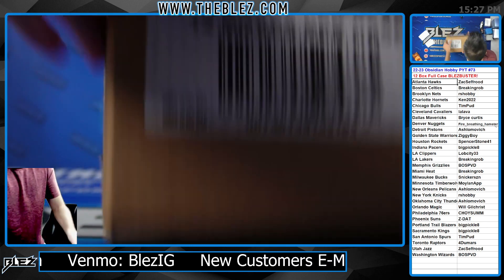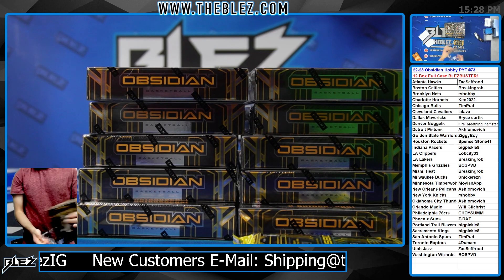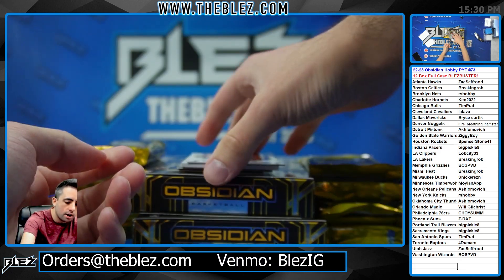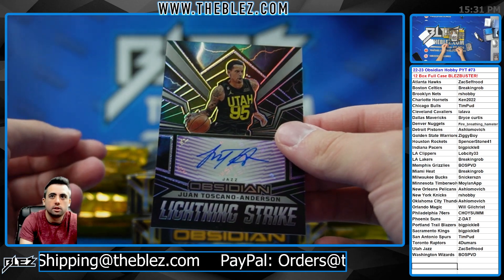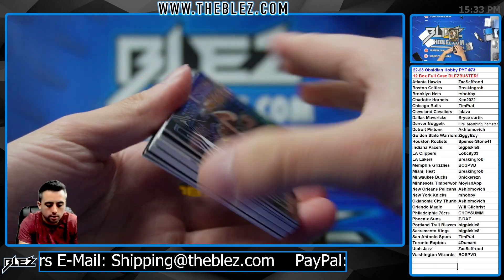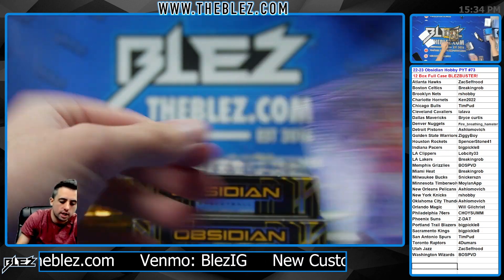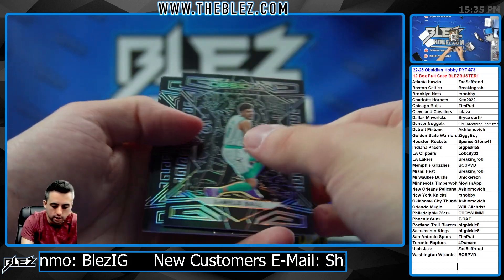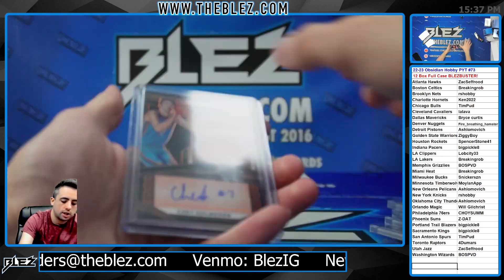2022-23 Panini Obsidian Hobby NBA 12 Box Full Case Break #73 Pick Your Team